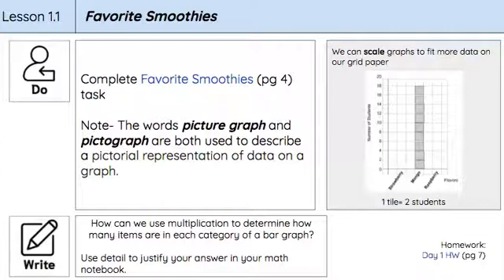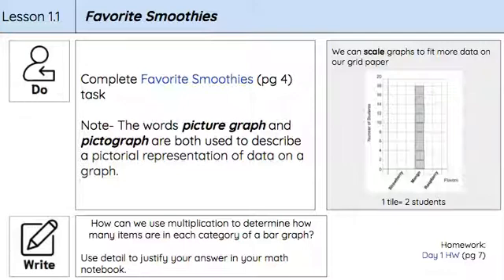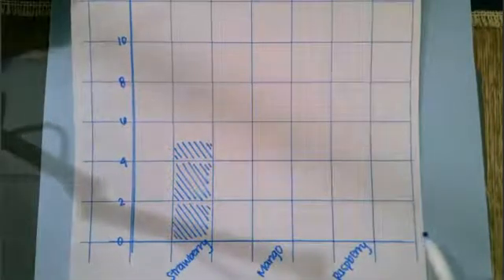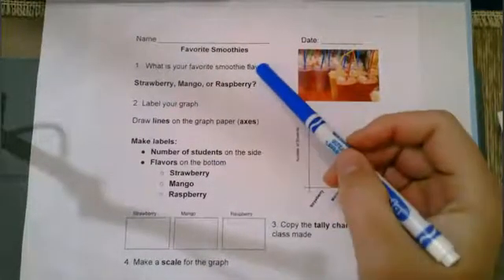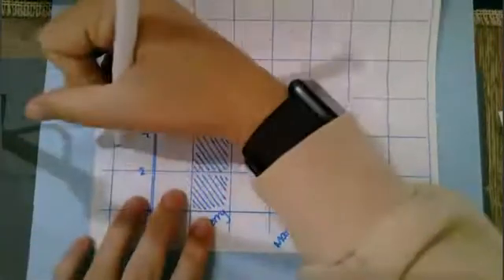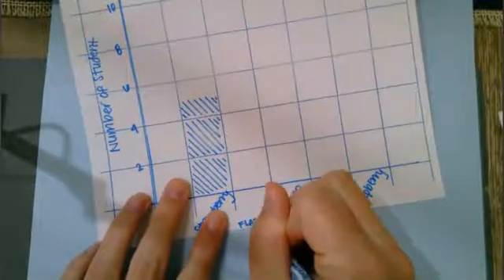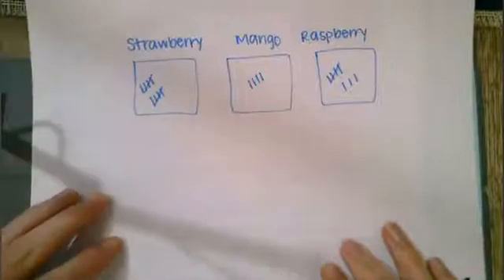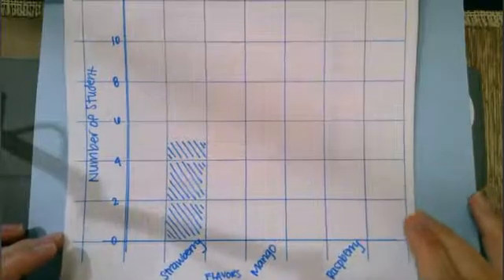3 10 LS 1 Lesson 1